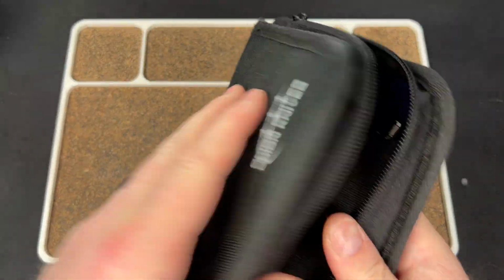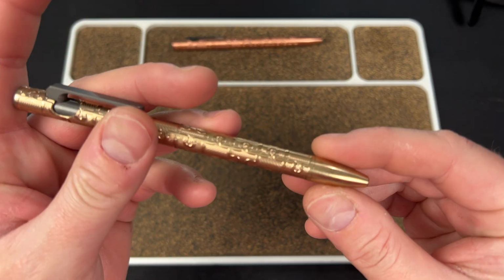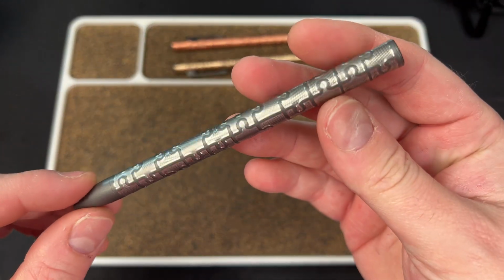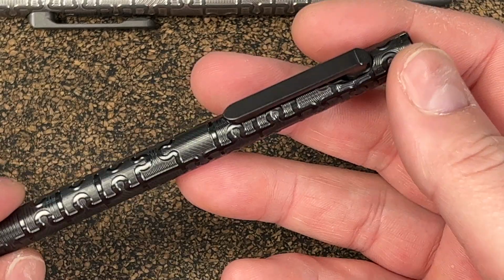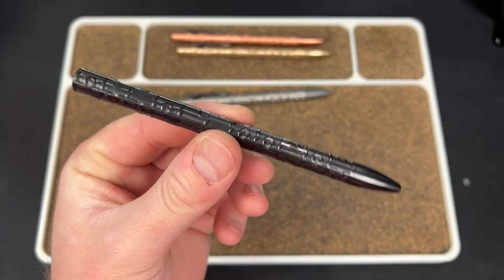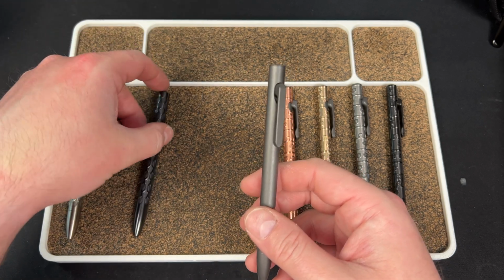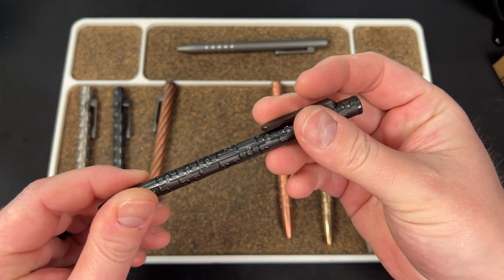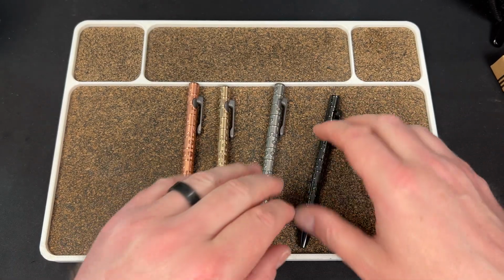Let's Play a Game!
3DCPrintings code Lefty20

LeftyEDC LLC
Lansdale, PA 19446

-Kev